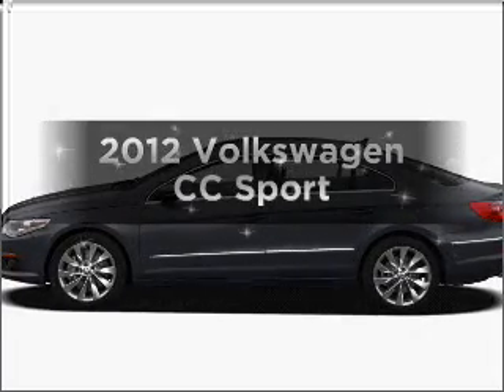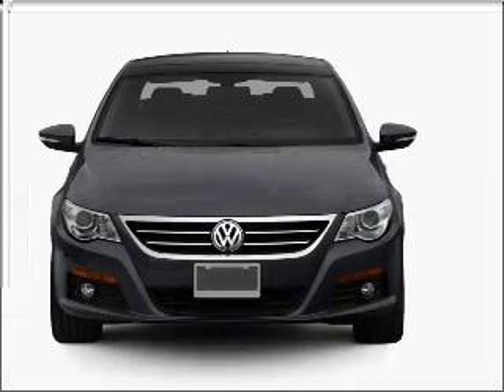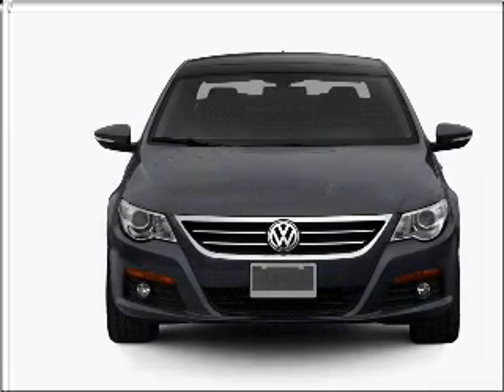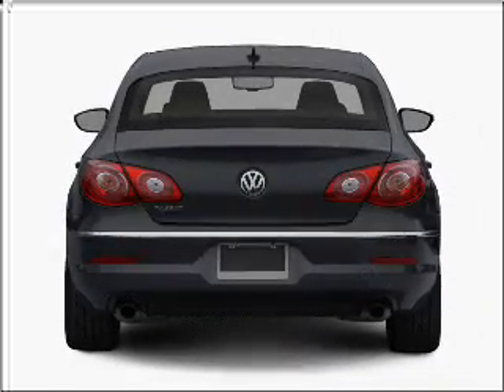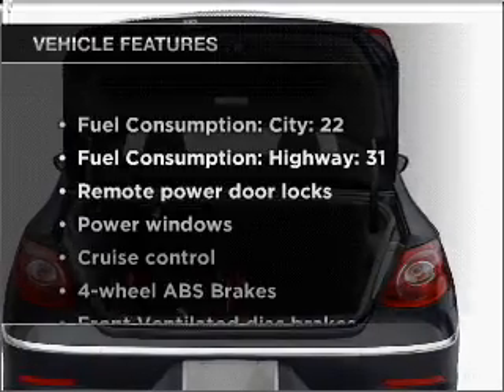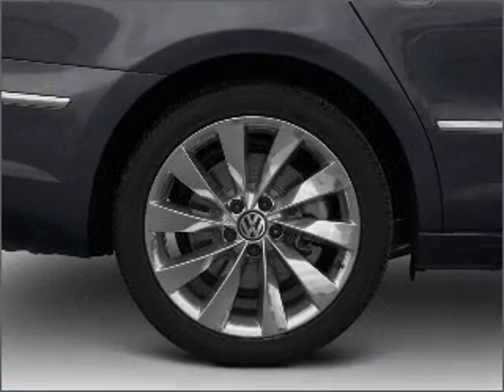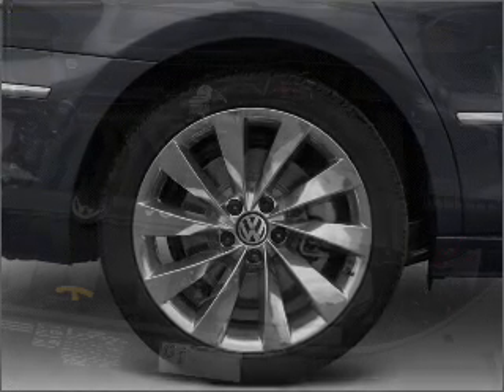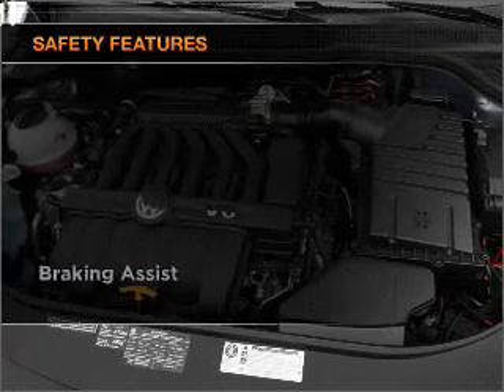2012 Volkswagen CC - Houston TX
Year: 2012
Make: Volkswagen
Model: CC
Trim: Sport
Engine: 2.0 liter inline 4 cylinder 16 valve
Transmission: 6-Speed Automatic
Color: Candy White
Mileage: 0
Address:
15100 Gulf Freeway